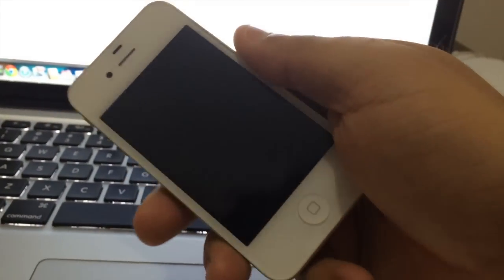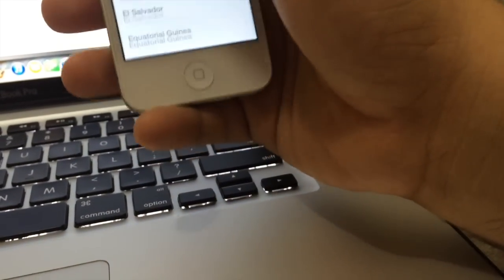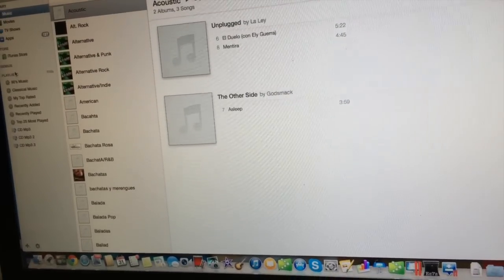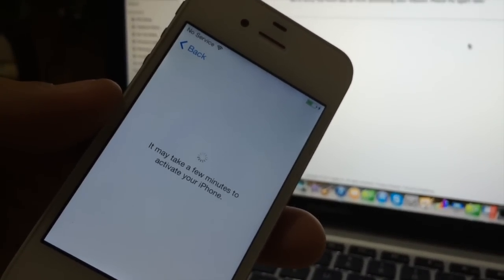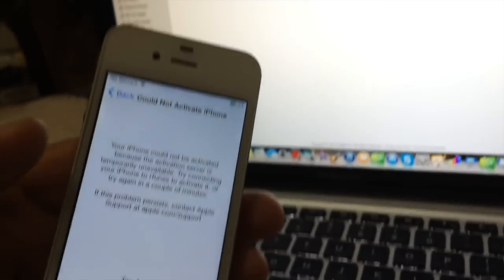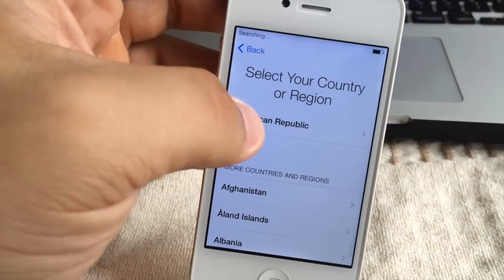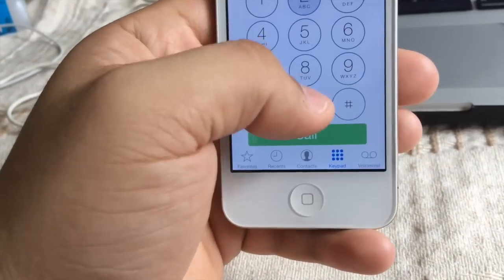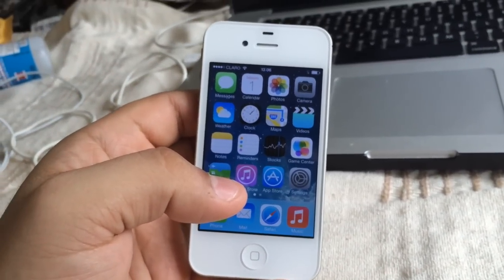Service to Fix iPhone Activation Error "Your Request Couldn't Be Processed" Works!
This is a video explaining everything there's to know about iPhone Activation Error "Your Request Couldn't Be Processed". I also explain how to get this problem corrected so that your phone is usable again.